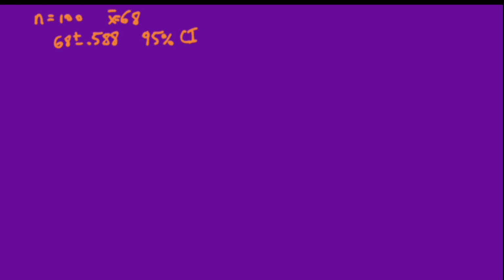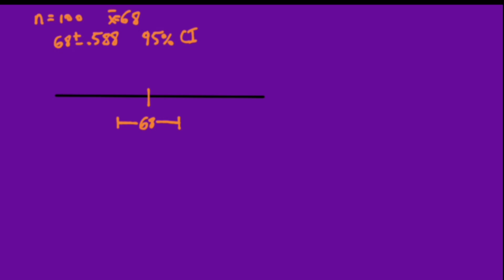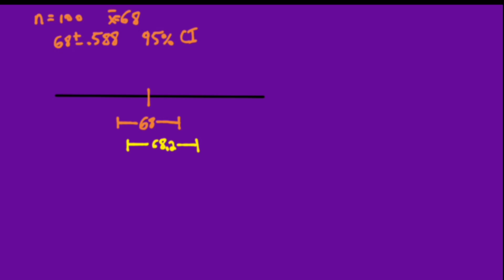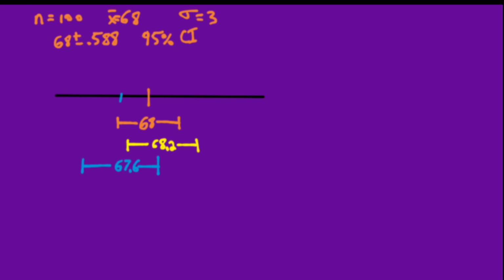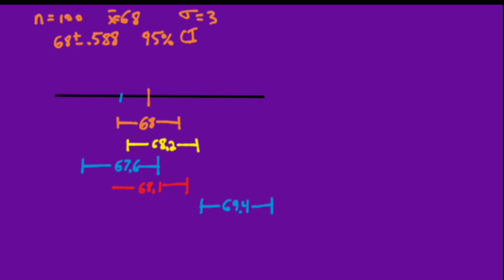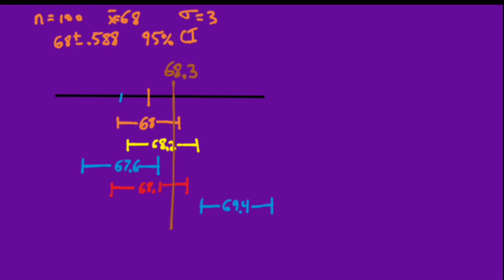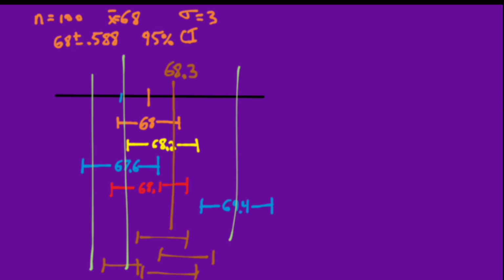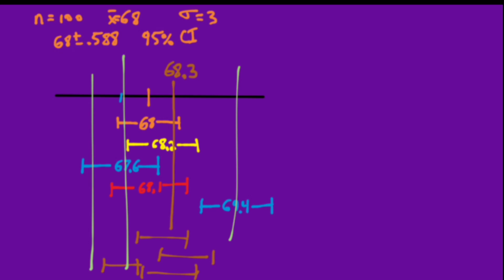Ch 9 Understanding Confidence Intervals